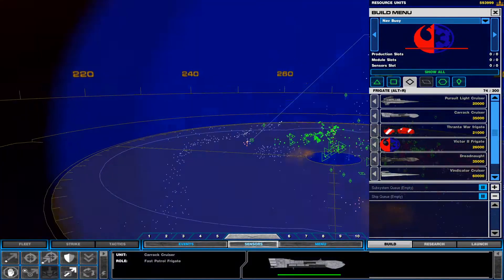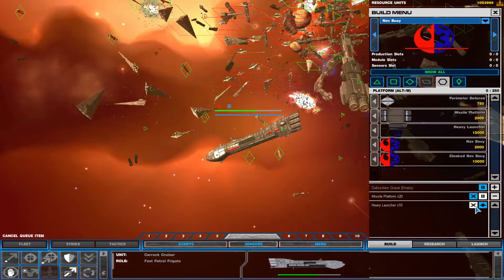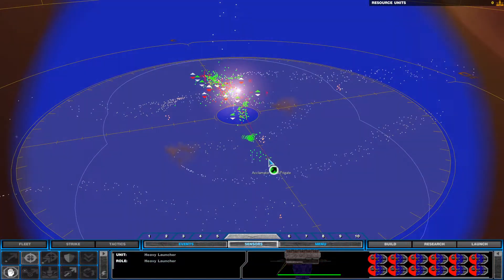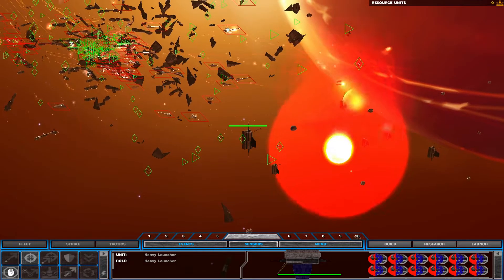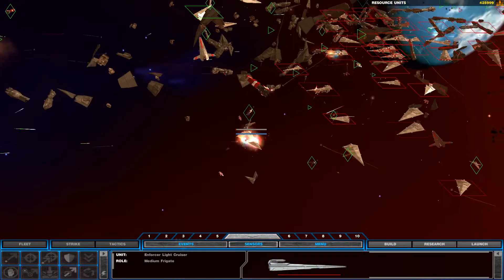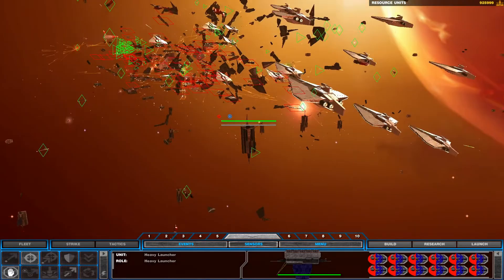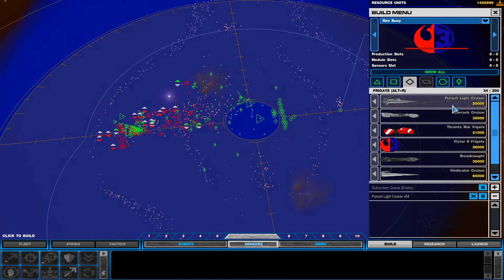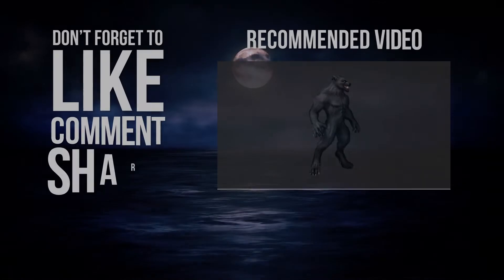HomeWorld 2 StarWars Warlords Mod Destroyers Limit Part 2 of 4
HomeWorld 2

StarWars Warlords Mod

Player vs CPU Destroyers type ship Limit

Help Me Improve My Gaming PC